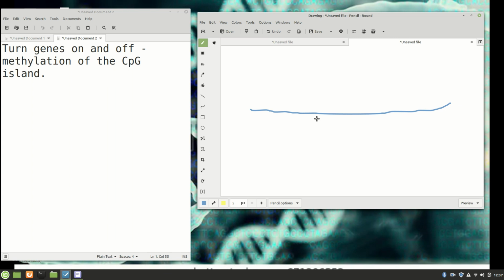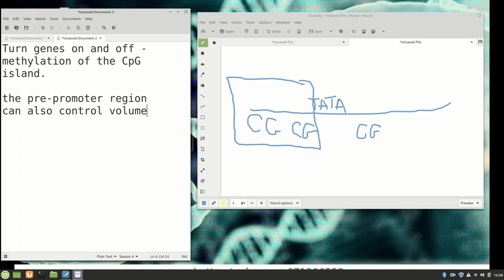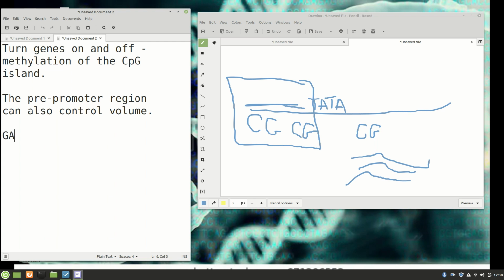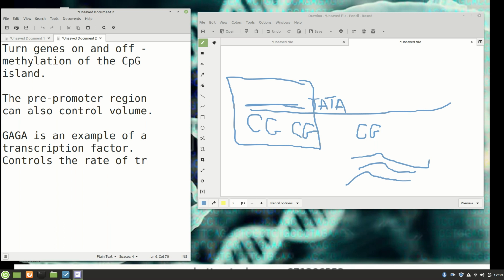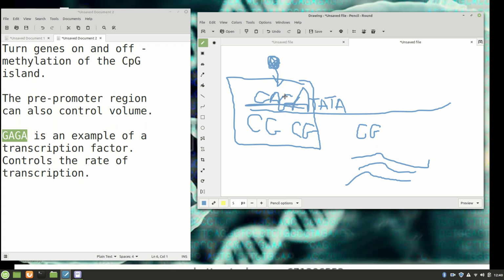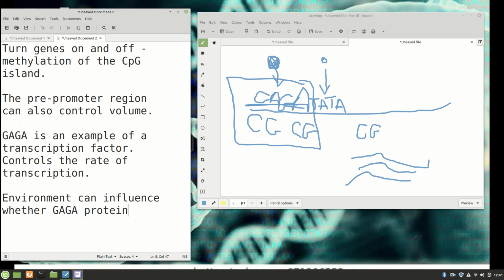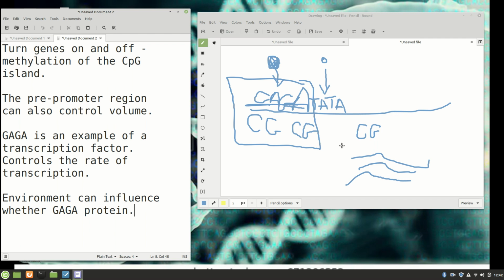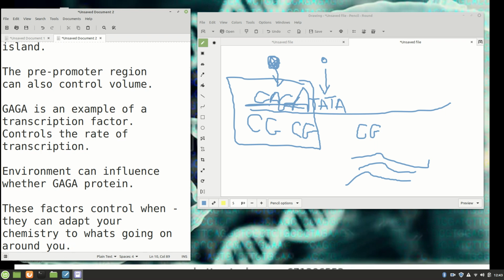E3 4 TransFactors